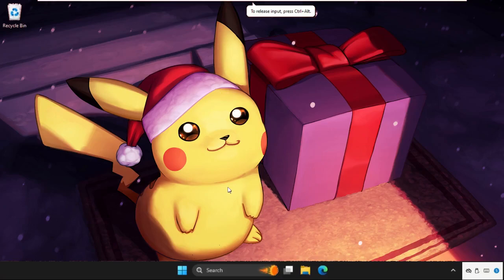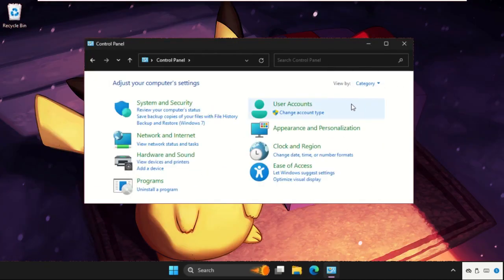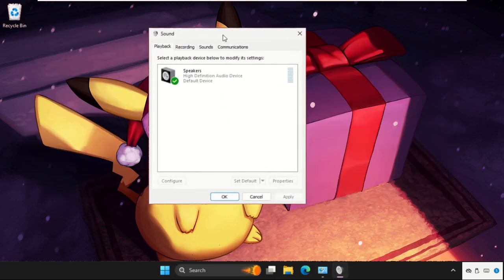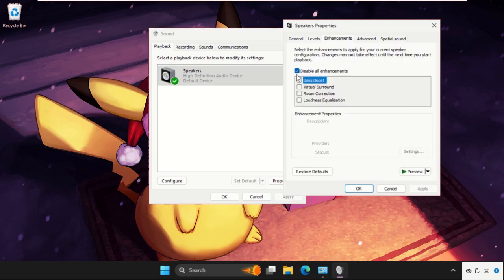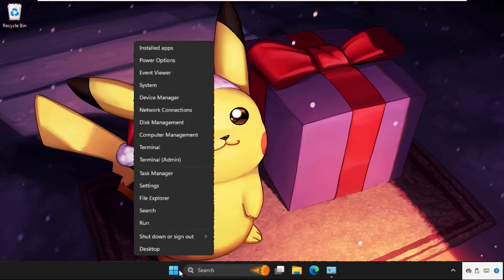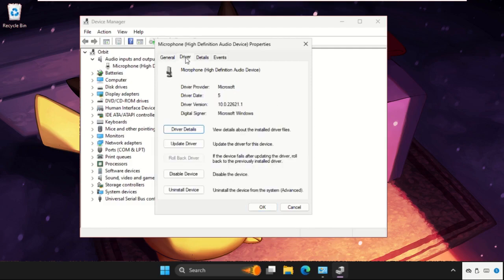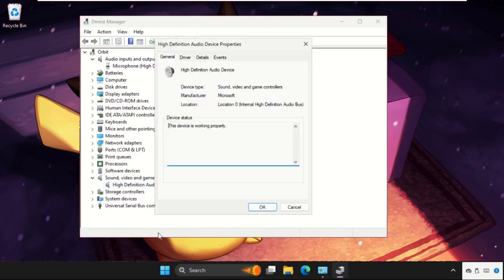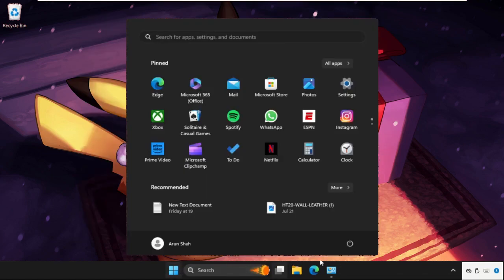No Sound After Windows 11 Update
How to Fix No Sound After Windows 11 Update
This video will show you How to Fix No Sound After Windows 11 Update
On Windows 11, essential functions occasionally stop working after an apparently simple upgrade. Regardless of whether they choose to play the audio through the built-in speaker or an external soundbar, affected users complain that sound has stopped working on Windows 11. We have created a list of numerous remedies for the same no sound issue that Windows 10 users had previously experienced.
So, lets learn How to Fix No Sound After Windows 11 Update